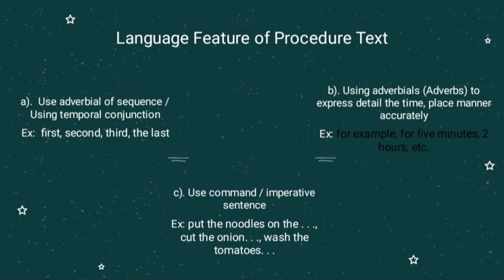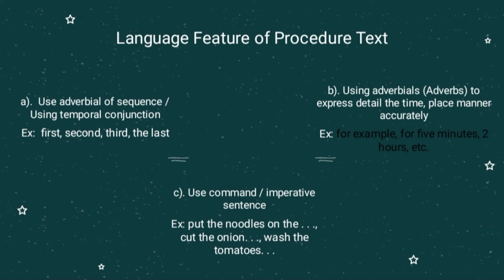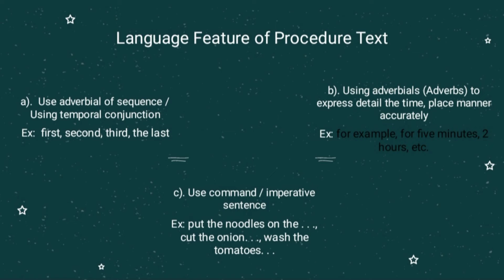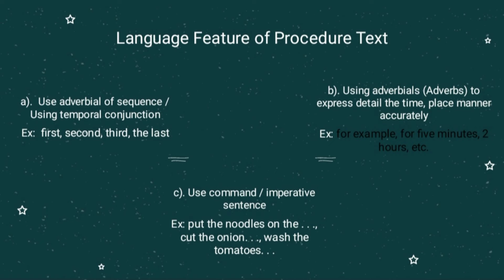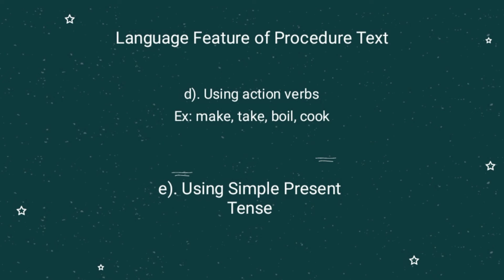PROCEDURE TEXT_KEL.6 (Survival Speaking)